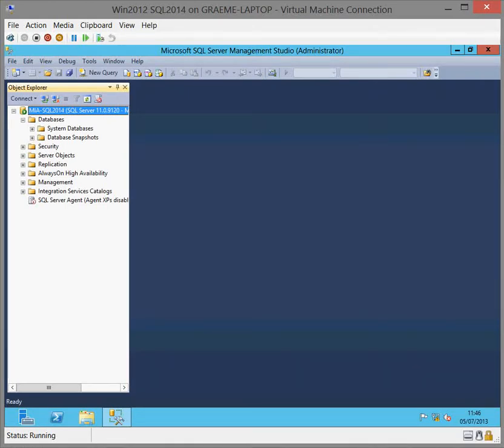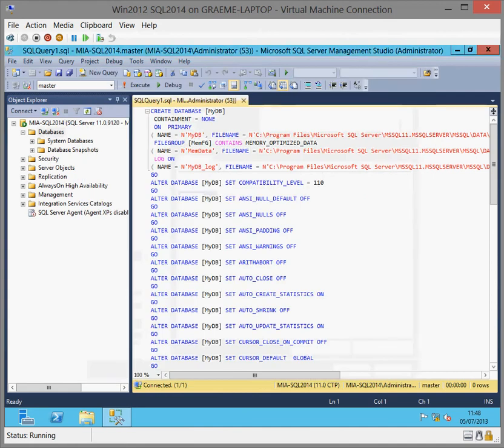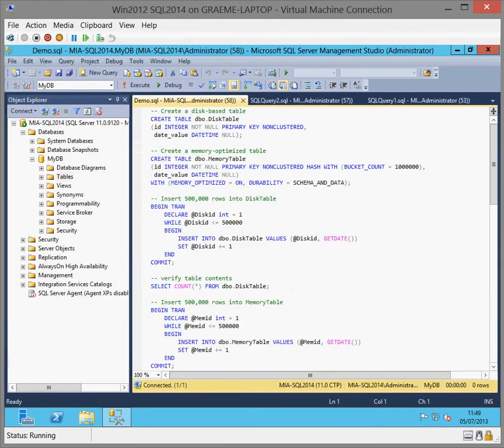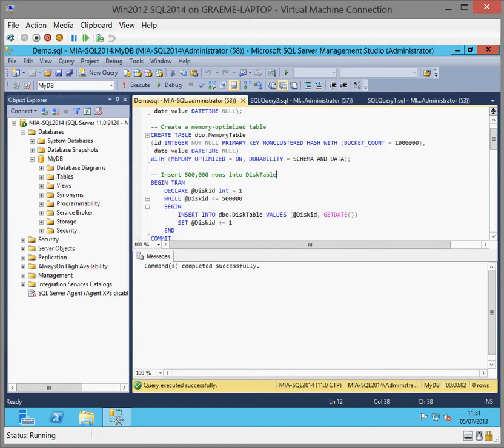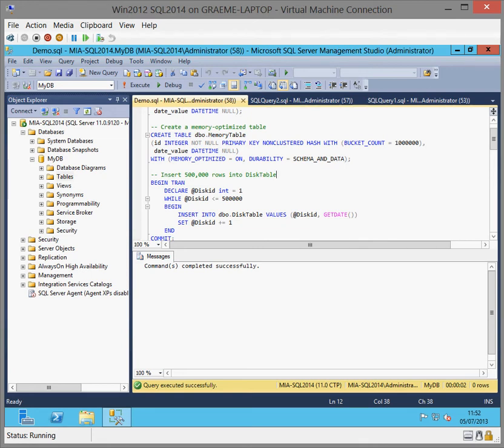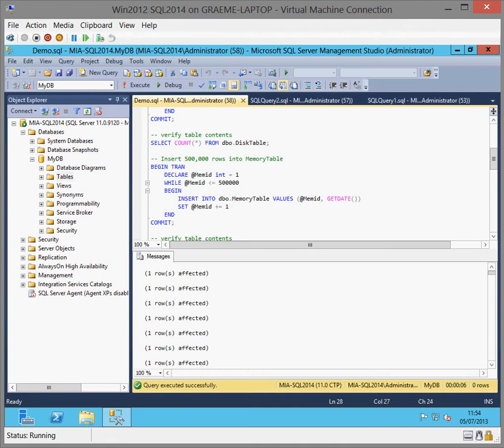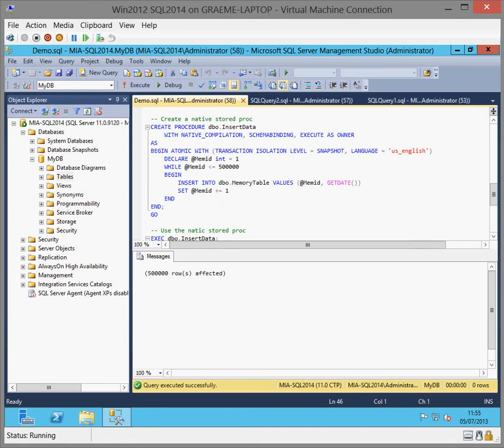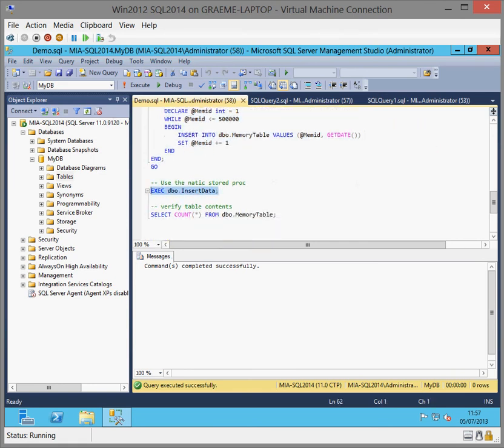Hekaton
A brief demo of memory optimized tables and native stored procedures in SQL Server 2014